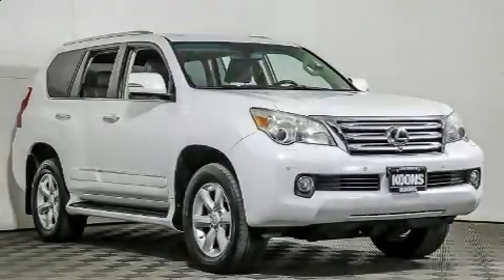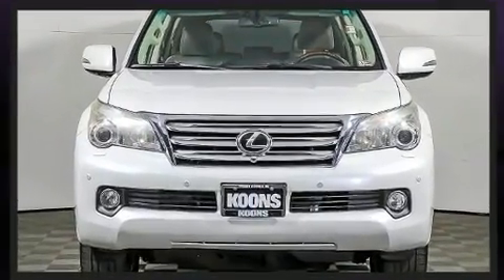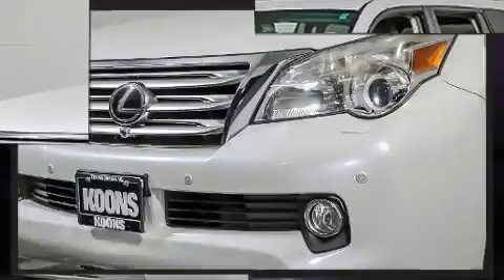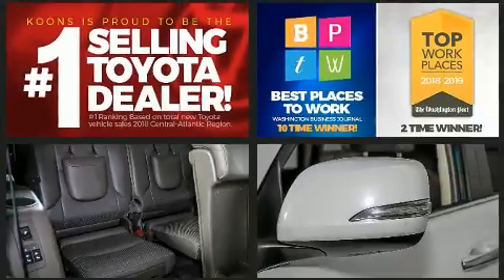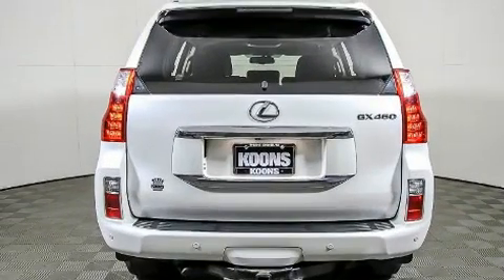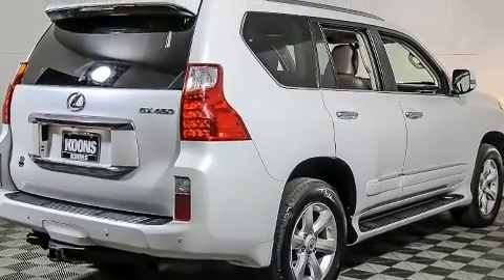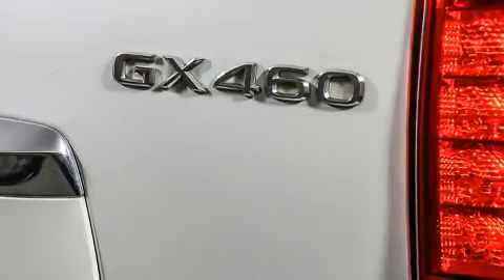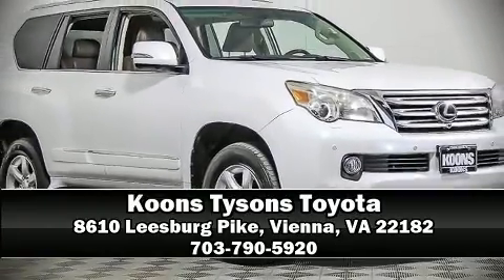2011 Lexus GX 460 PREMIUM in Vienna, VA 22182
You can expect a lot from the 2011 Lexus GX 460. It features four-wheel drive capabilities, a durable automatic transmission, and a powerful 8 cylinder engine. Lexus prioritized fit and finish as evidenced by: a built-in garage door transmitter, heated and ventilated seats, illuminated running boards, telescoping steering wheel, cruise control, an overhead console, and air conditioning. Third row seats expand the maximum passenger capacity to 7. With high intensity discharge headlights illuminating your path, you'll always appreciate maximum visibility. For drivers who enjoy the natural environment, a power moon roof allows an infusion of fresh air. Lexus ensures the safety and security of its passengers with equipment such as: dual front impact airbags, front and rear side impact airbags, traction control, brake assist, anti-whiplash front head restraints, ignition disabling, and 4 wheel disc brakes with ABS. You'll never lose visibility with rain sensing wipers, which activate automatically when the drops start to fall. It also arrives with a Carfax history report, providing you peace of mind with detailed information. We pride ourselves in the quality that we offer on all of our vehicles. Stop by our dealership or give us a call for more information.